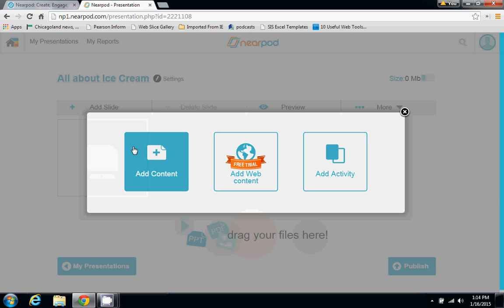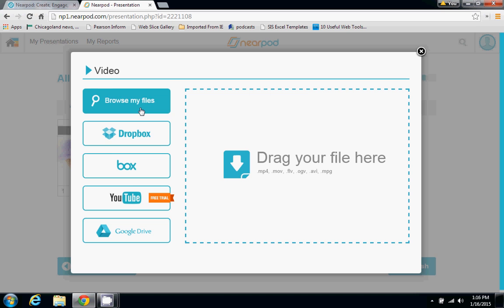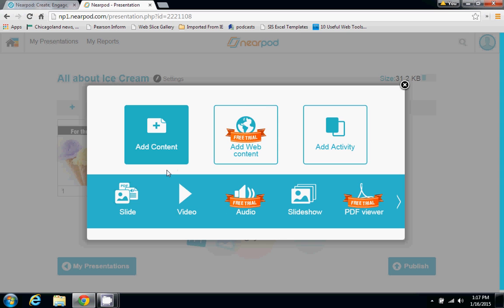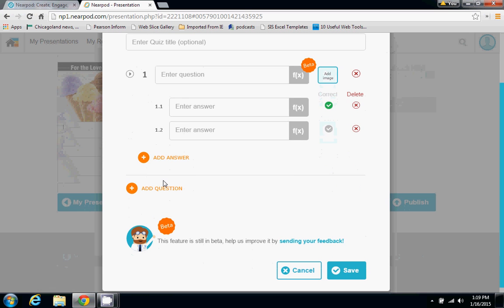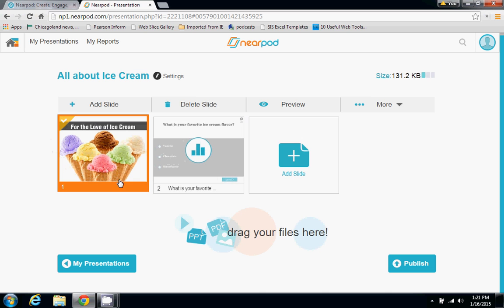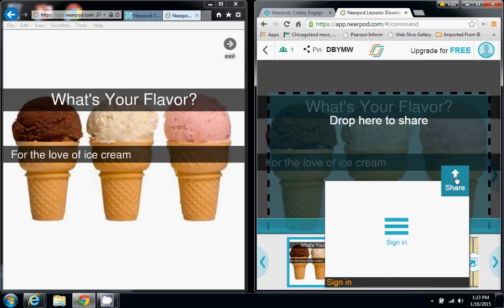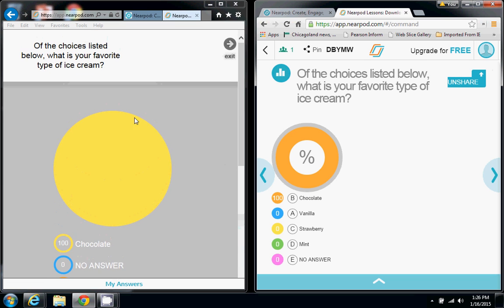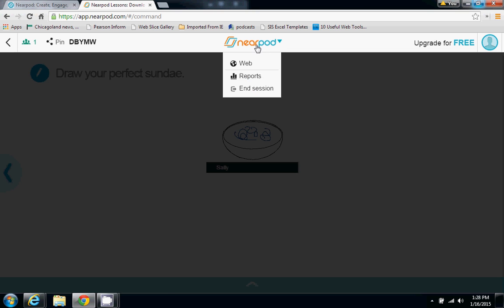Nearpod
Nearpod presentation tool allows you to create engaging lessons for your students that include slideshows with embedded videos, polls, quizzes and drawing activities. Nearpod lets you control the pace that students progress through the lesson and keep students on task with embedded activities.